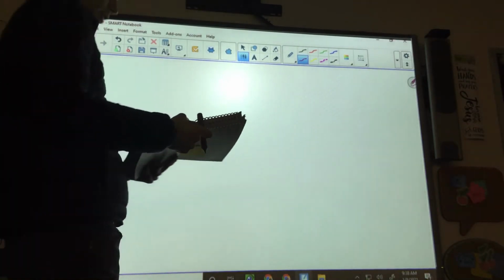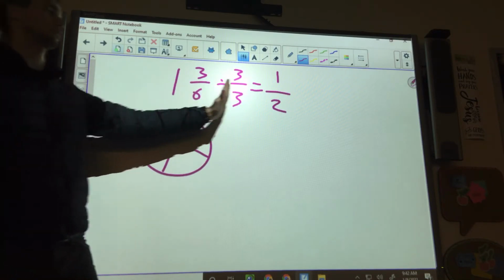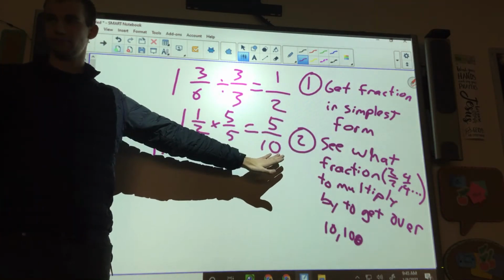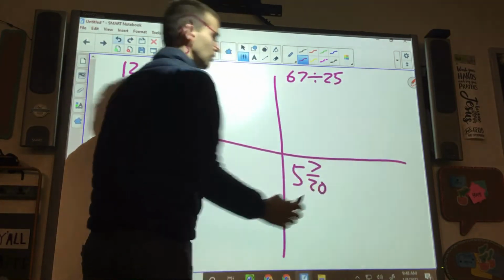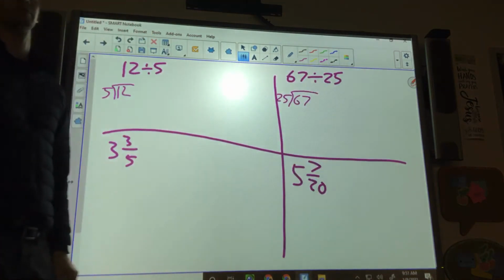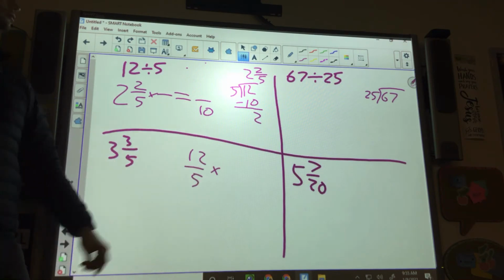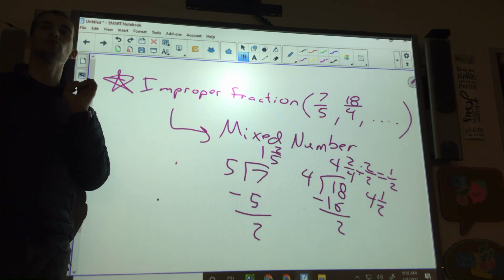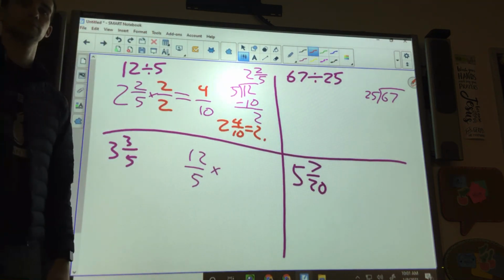3.4 (Day 2 of 2, part 1/2)